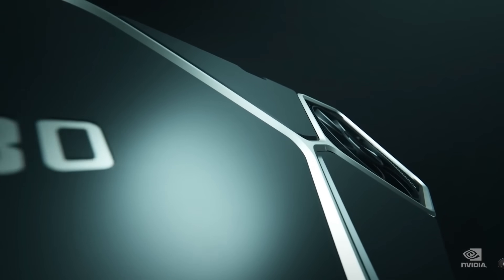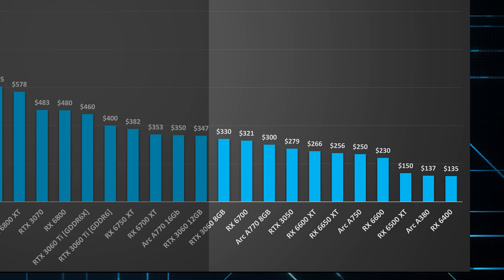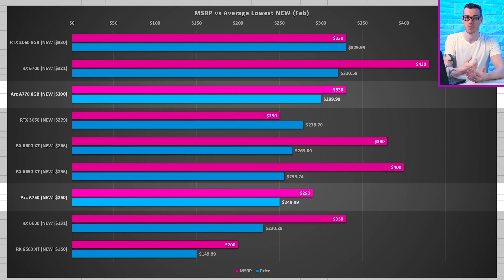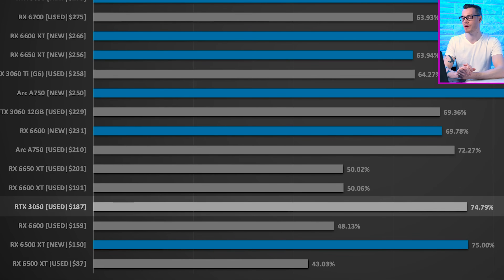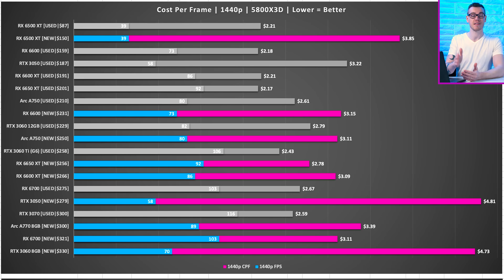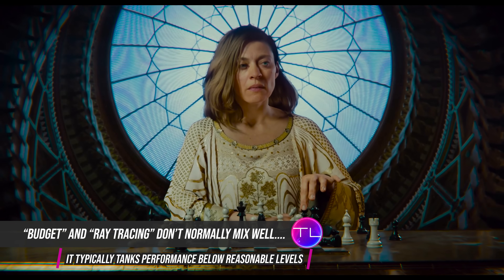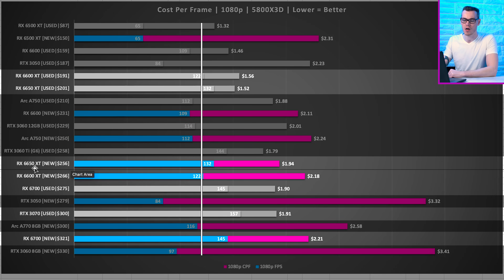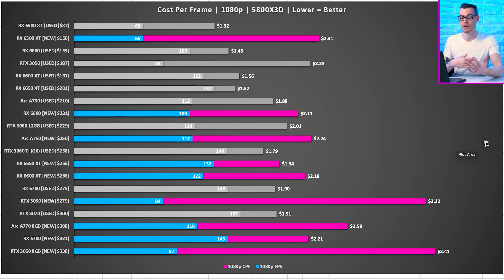Best Budget GPUs 2023!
Best budget Graphics Cards of 2023! We are going through a critical evaluation of GPUs to find the best budget options to buy. Prices, Cost Per Frame, 1080p and 1440p gaming performance... Find out which gpu is best for you.

💎 3070 |
eBay options ❯

💎 3060 Ti GDDR6 |
eBay options ❯

💎 3060 12GB | $350
eBay options ❯

eBay options ❯

💎 3050 | $270
eBay options ❯

💎 6700 | $320
eBay options ❯

eBay options ❯

💎 6500 XT | $150
eBay options ❯

👉👉👉👉👉👉👉 CHAPTERS 👈👈👈👈👈👈👈
0:00 Intro AMD vs Nvidia Drivers
0:48 Sponsor: Whokeys
1:26 Which GPUs are we looking at?
2:55 Graphics Card Prices
7:17 1440p Value
11:54 1080p Value
15:01 Watch THIS Next...